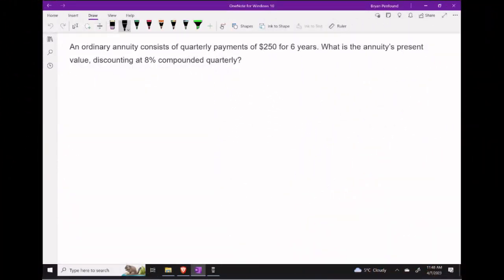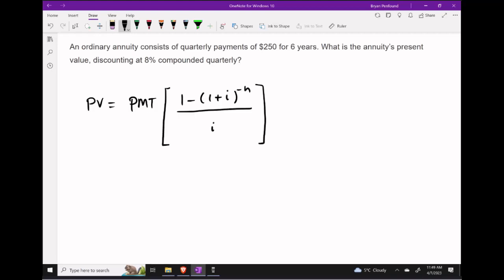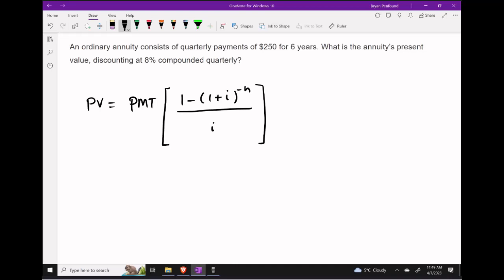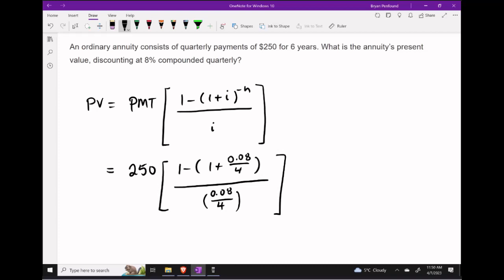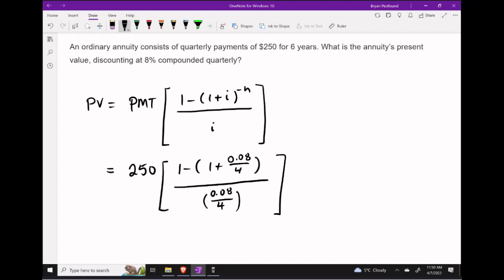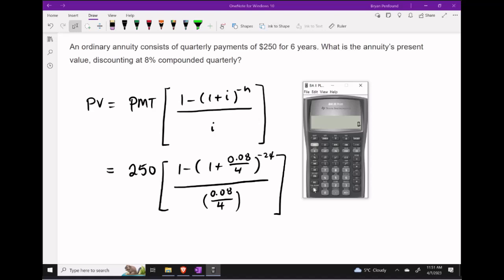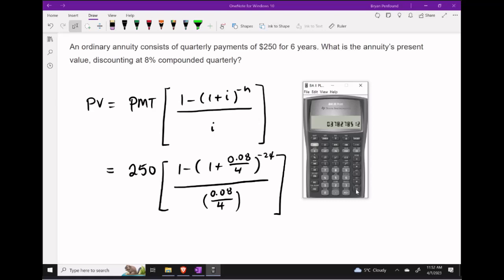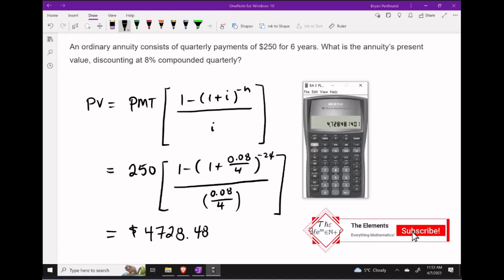Annuity Basics: Annuities Q4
Learn how to find the present value of an ordinary simple annuity.

===LINKS===
FREE Business & Financial Mathematics Text: